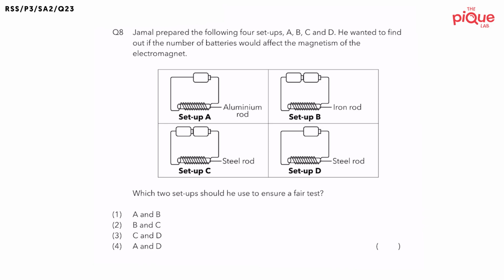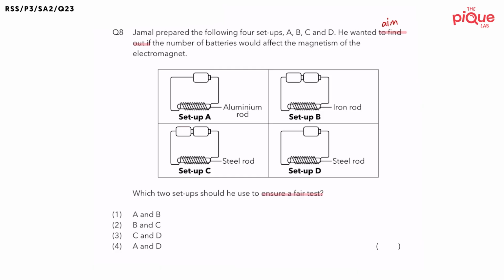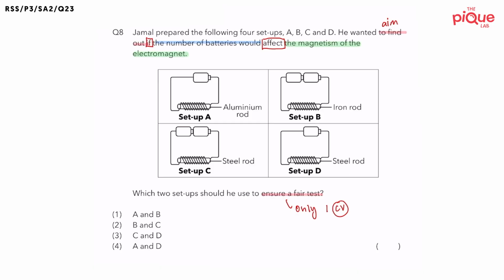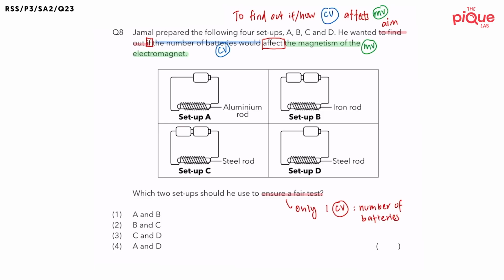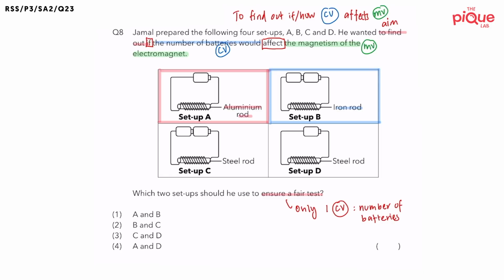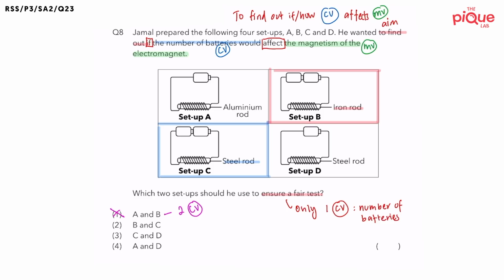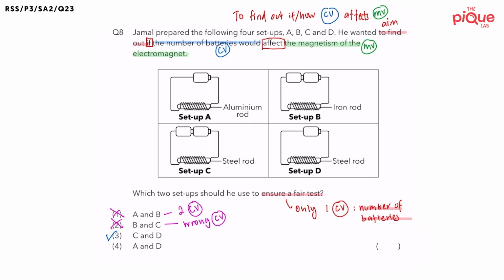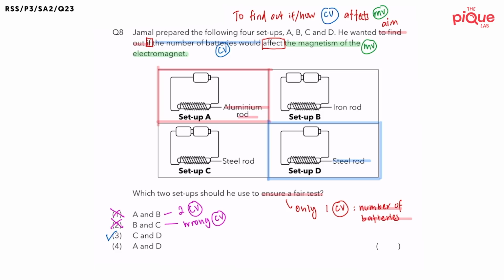PSLE SCIENCE MADE SIMPLE EP242 | Magnets | Which Shows A Fair Test In This Magnets Experiment? 🧲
In this PSLE Science Made Simple episode, Mr. Dannial will be analysing a 2017 Primary 3 Science examination question on the topic of Magnets from Red Swastika School (RSS). Watch closely as he shares his approach in tackling this question on Magnets!